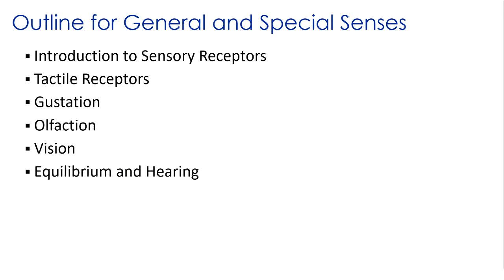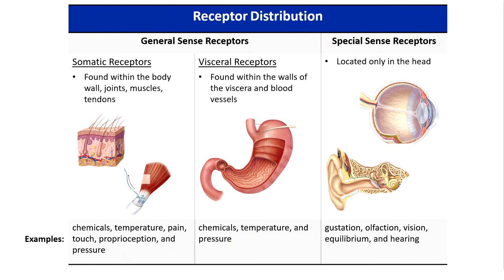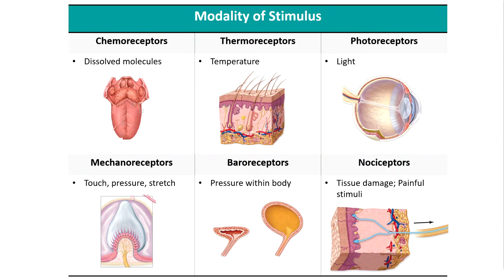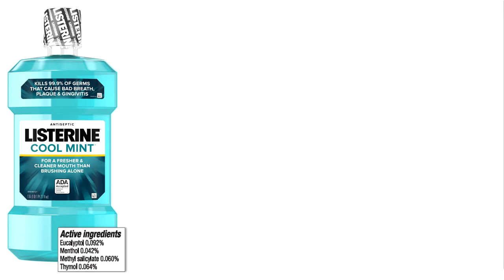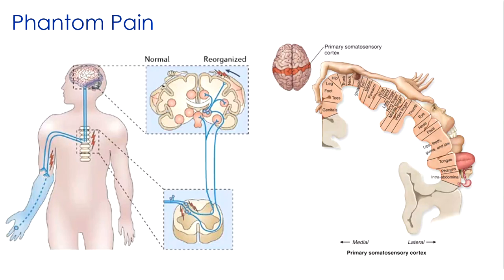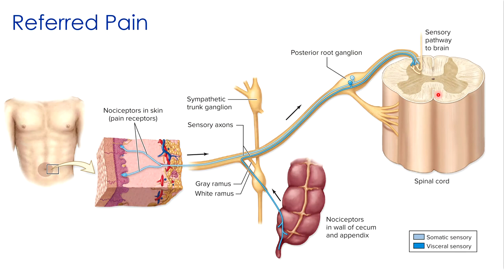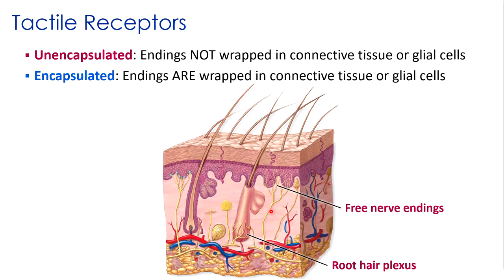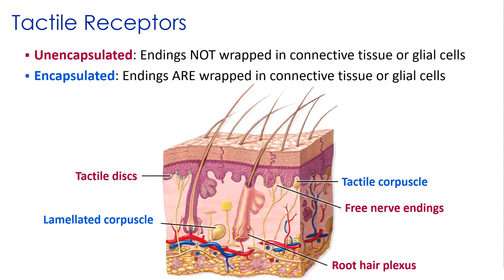Lecture 3.6 - Introduction to General and Special Senses Source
This video is designed to accompany BIOL 205: Basic Human Anatomy at Virginia Commonwealth University.